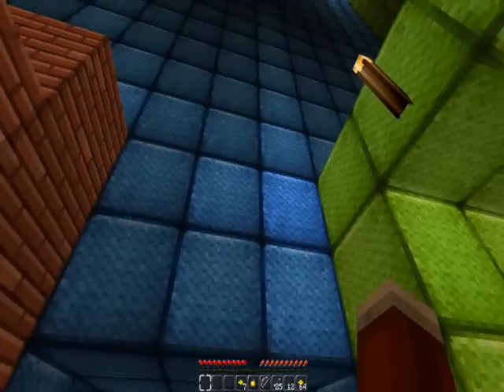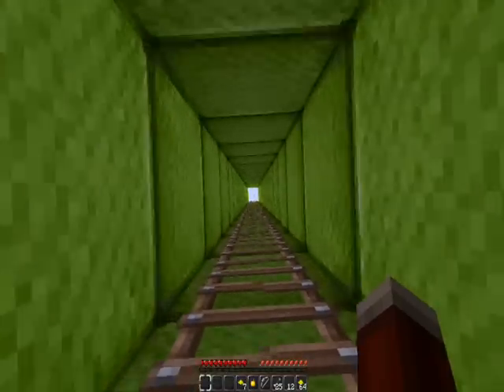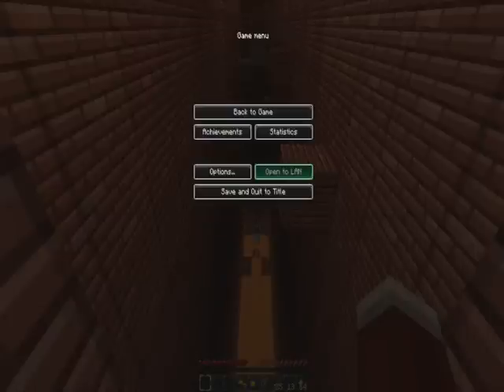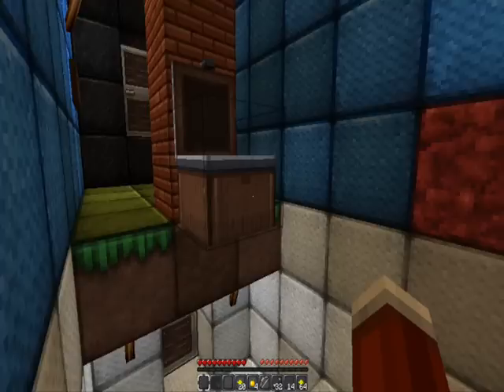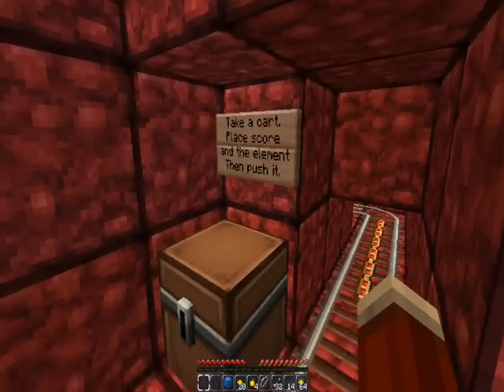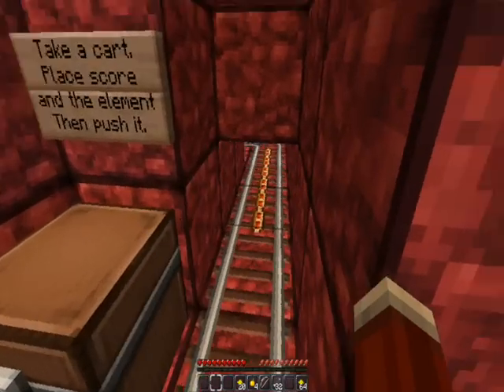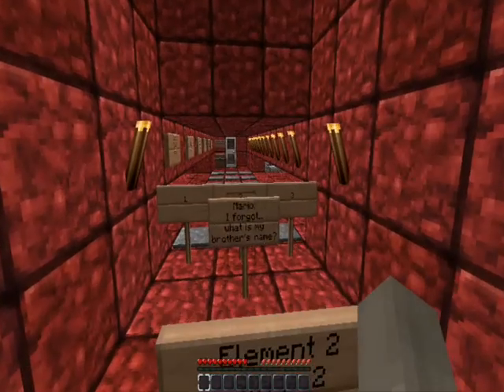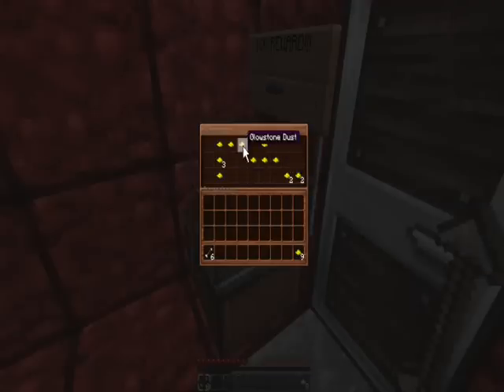Minecraft: Super Mario Bros Parkour Map /w Fuzzy234 #2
Please leave a rating or a like :)
Hey guys here is part two of the new Super Mario Bros Parkour Map, i hope you enjoy it and please check out part one :)